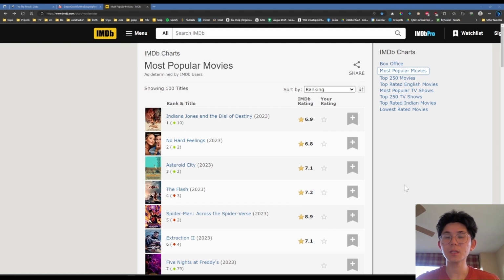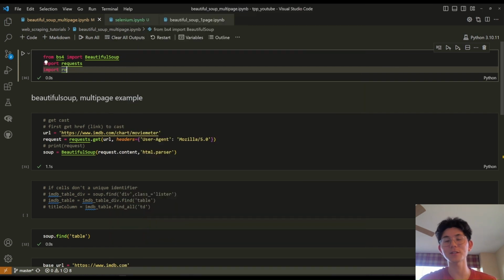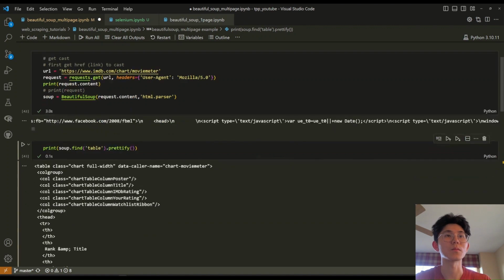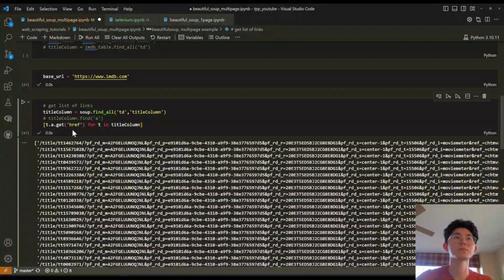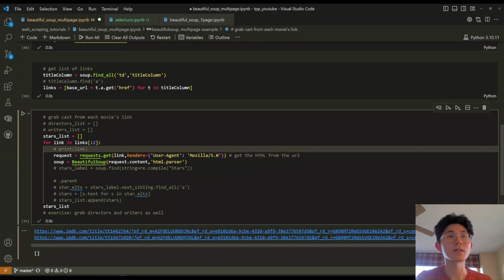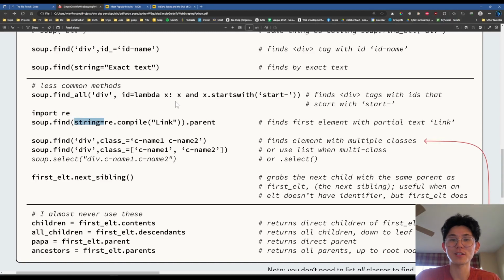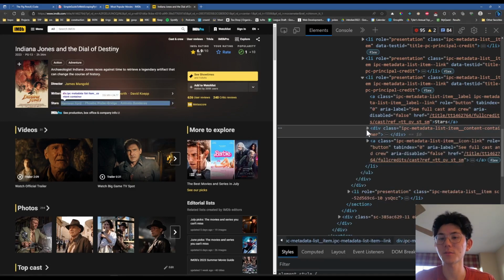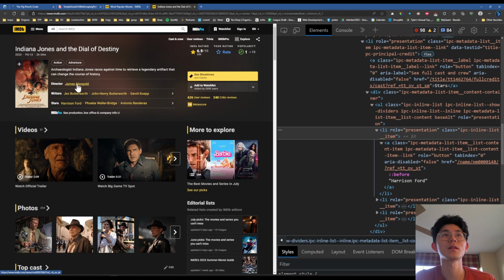Web Scraping with Python's Beautiful Soup (Part 2 of 2) | Multi-page Scraping (and a cheat sheet)!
This video will introduce scraping data from multi-page situations using Python's Beautiful Soup packages. I recommend watching the first video (linked below) if you aren't familiar with Beautifulsoup.

Chapters:
00:00 - problem explanation
01:26 - cheatsheet plug
02:13 - code: grabbing subpages
07:58 - code: looping subpages
14:13 - code: saving data
15:11 - outro

Selenium Tutorials: Coming Soon!